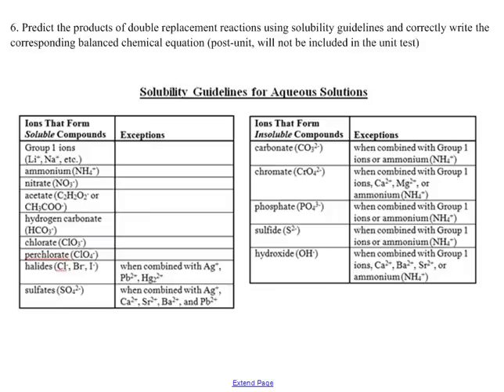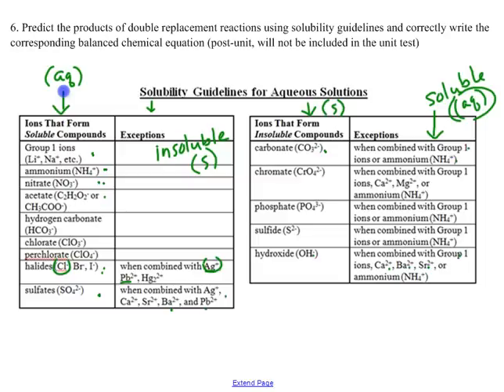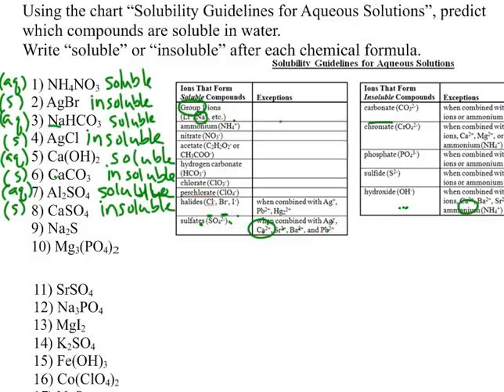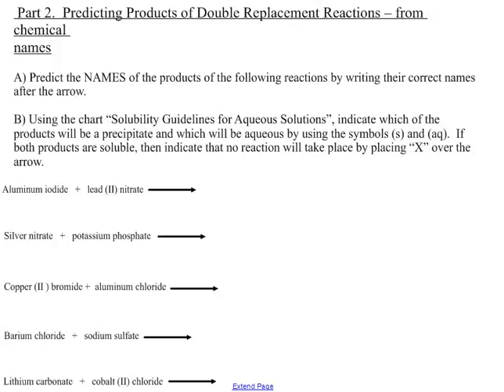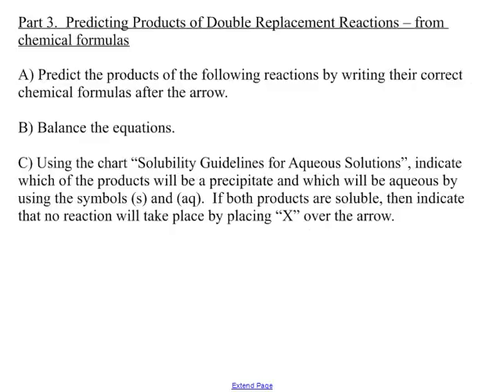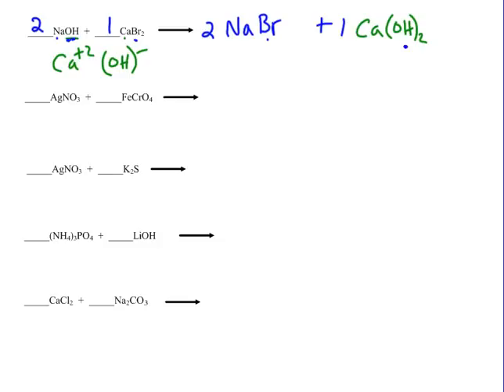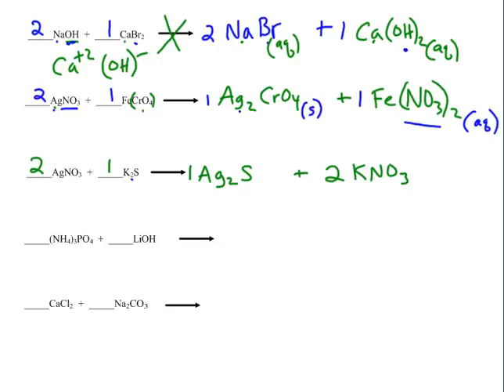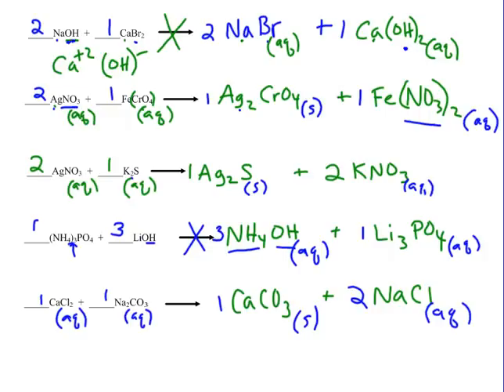Video Lecture - Double Replacement Reactions.mp4